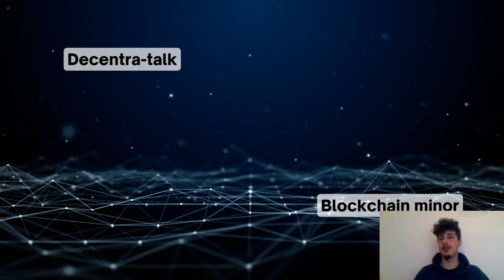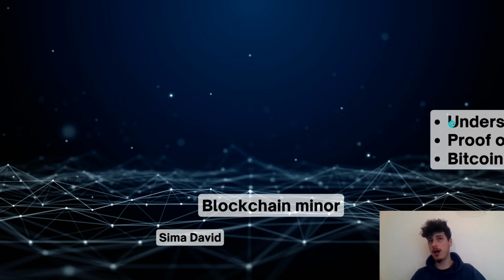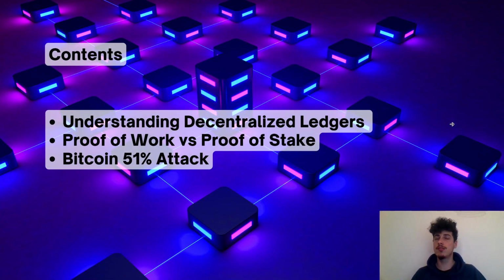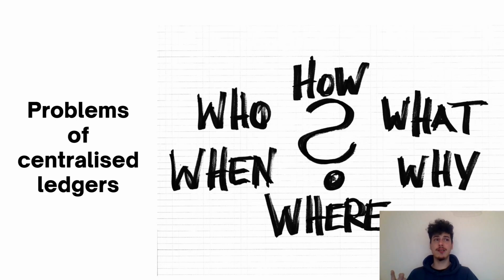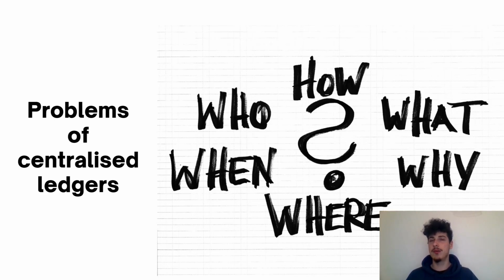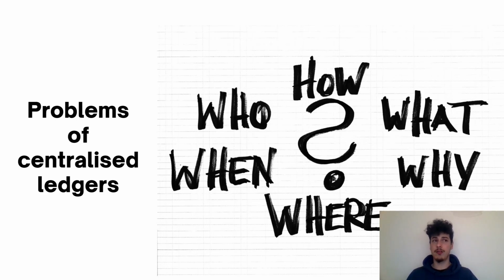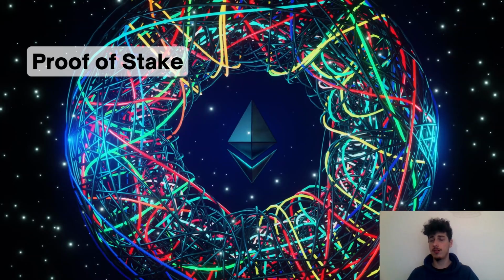Final video assignment - Blockchain minor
David Sima